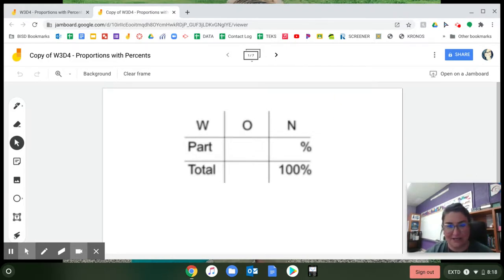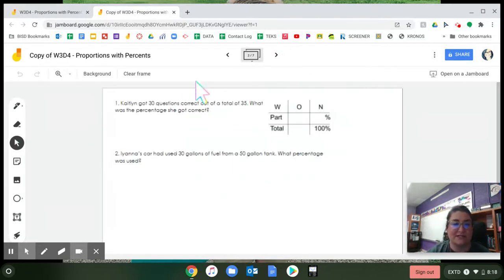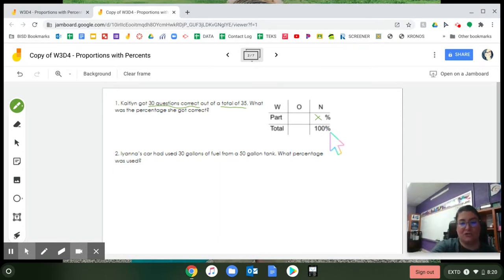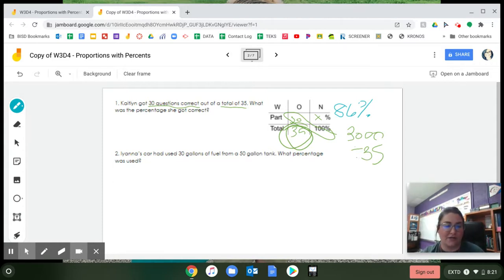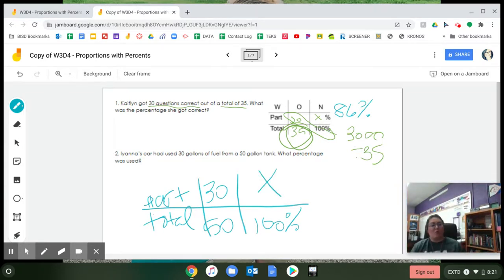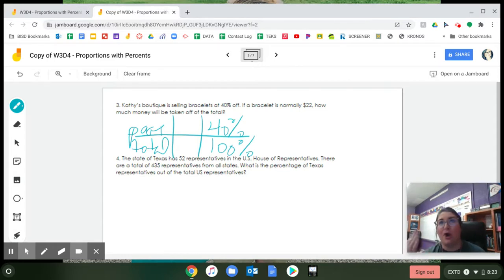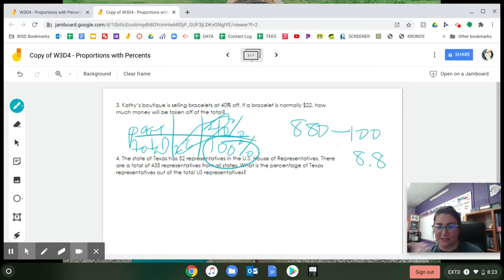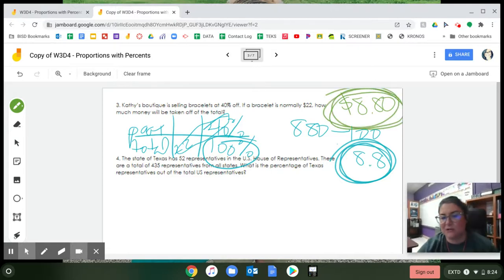W3D4 (7th) - Percent Proportions